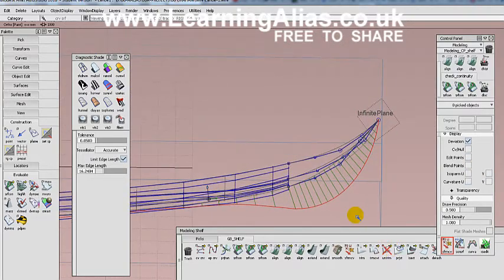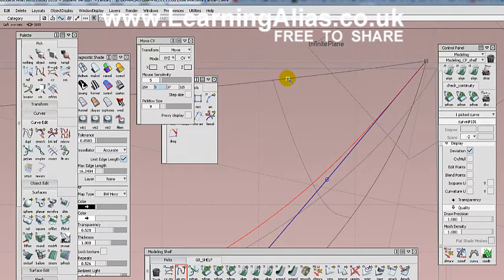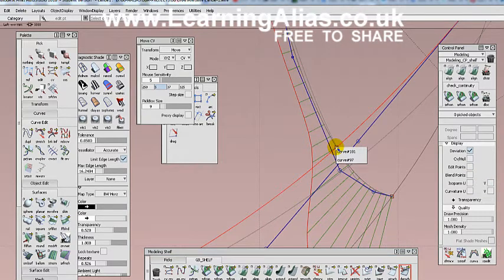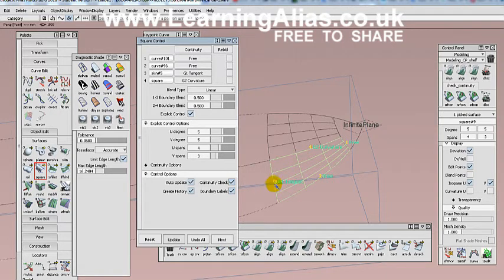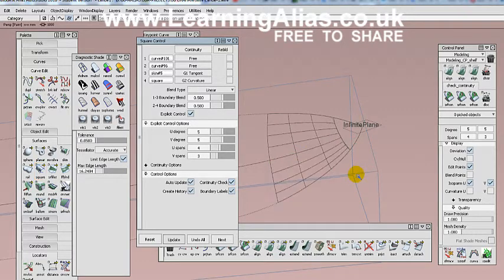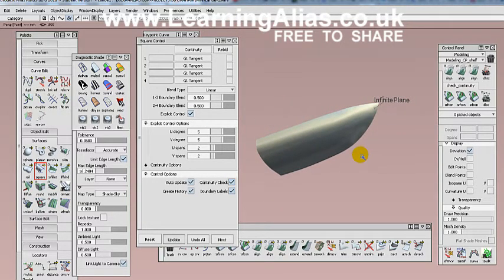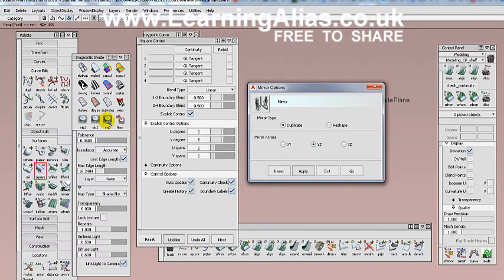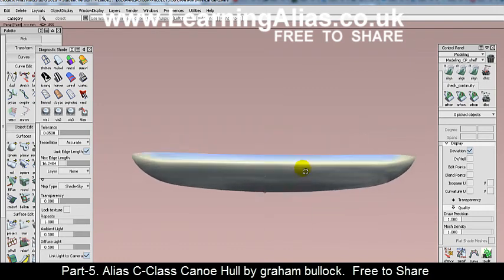CANOE ALIAS C-CLASS part 5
Hi, We are offering for a limited time only a FREE Alias model a complete car Newbies course:

(Offer limited to first 100 applicants).
Best regards
Graham Bullock CEO